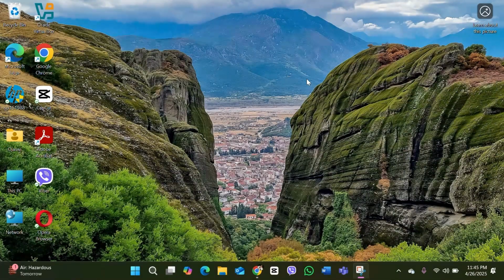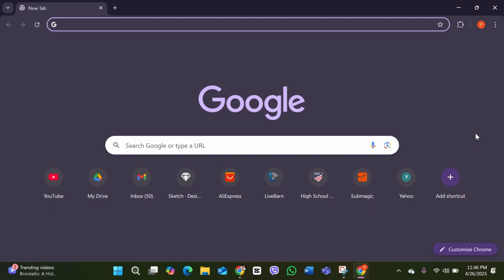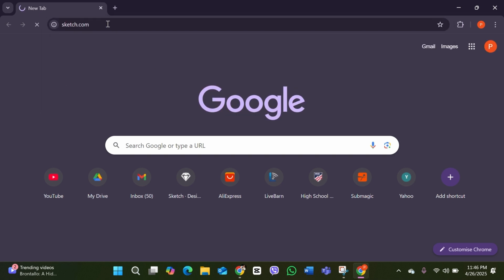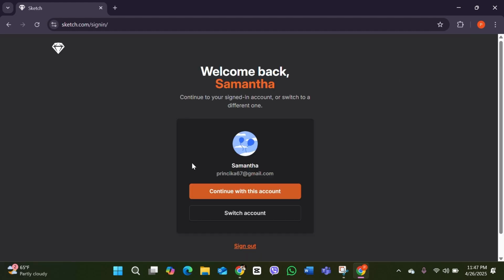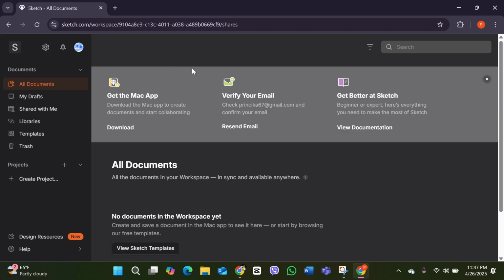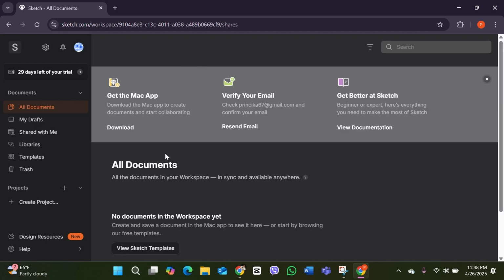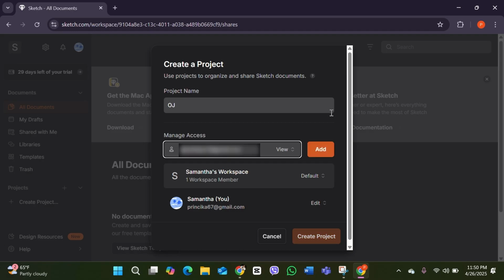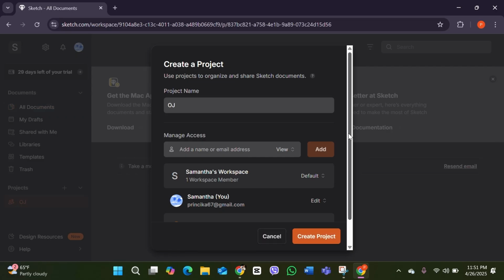How To Create New Project On Sketch 2025 | Start Fresh Design File In Sketch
"How To Create New Project On Sketch 2025 | Start Fresh Design File In Sketch" - A Video Guide by How To Tutorials.

Ready to begin a new design in Sketch? This tutorial walks you through the steps to create a new project in the Sketch, whether you're designing UI/UX, icons, or illustrations. Learn how to set up your canvas, name your project, and start designing right away.